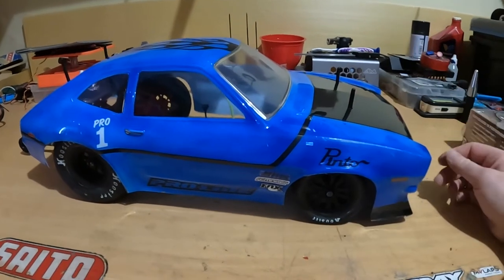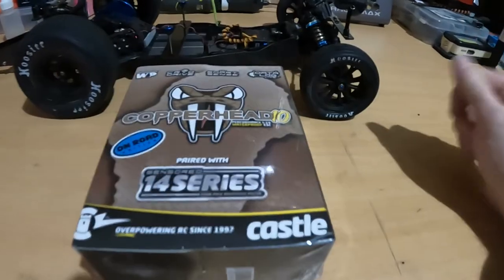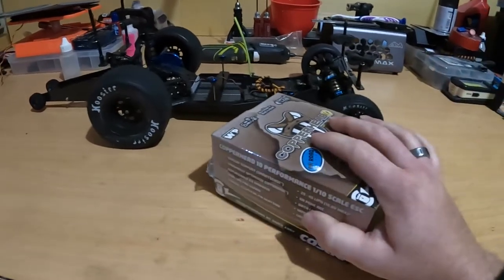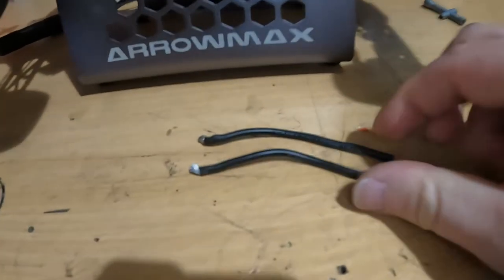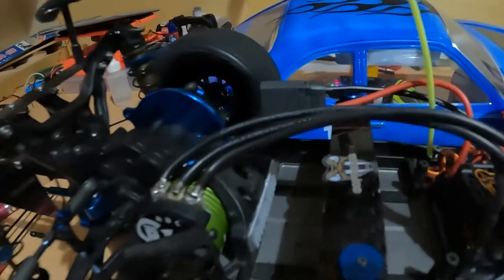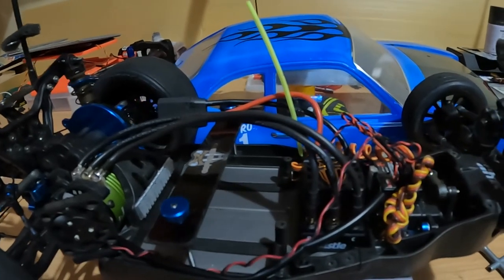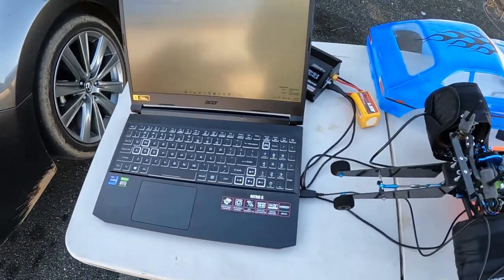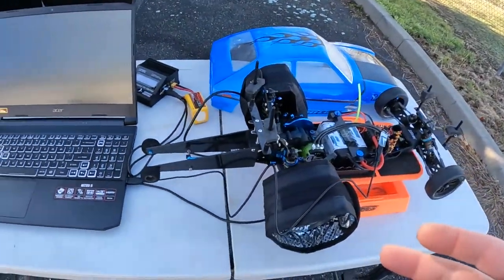Project Team Associated no prep part 8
Part 8 of the series. I go about installing a new esc and motor for the car.